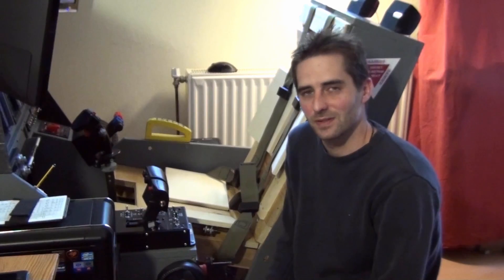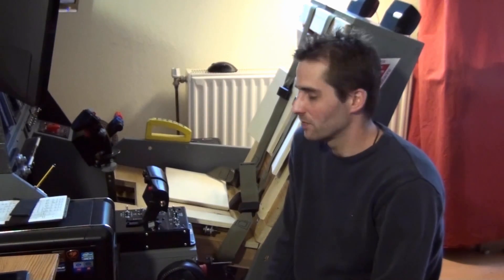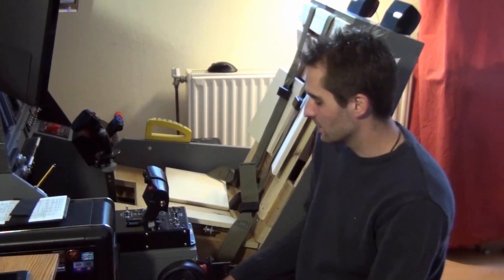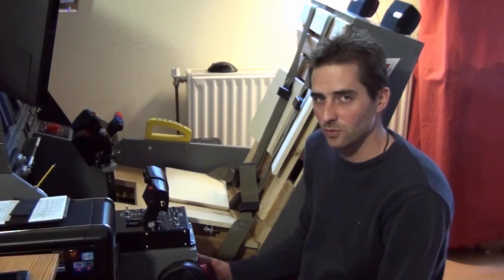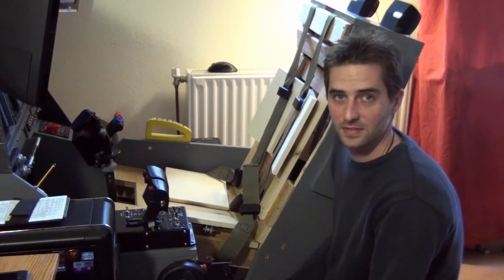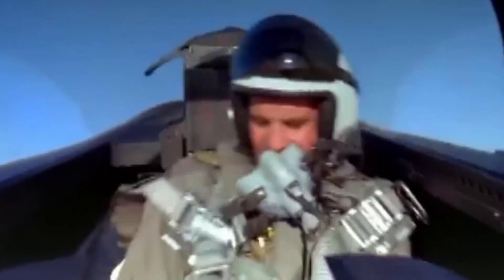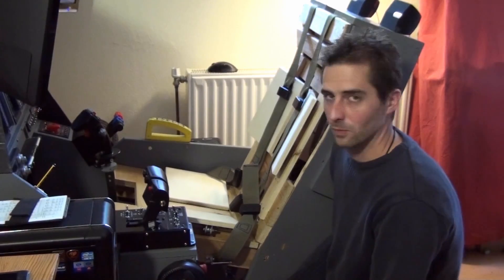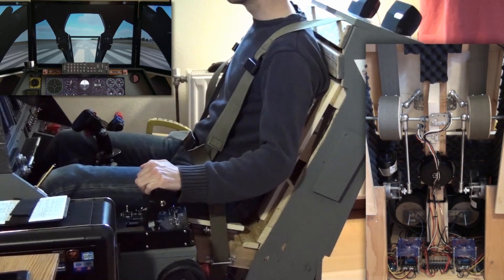The Bergison G-Seat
This is a short introduction of my homemade G-seat. The seat is part of a flight simulator cockpit and is able to simulate forces in all tree dimensions. This makes simulated flying even more fun and also greatly increases realism and immersion.